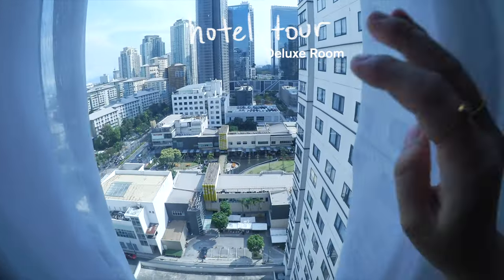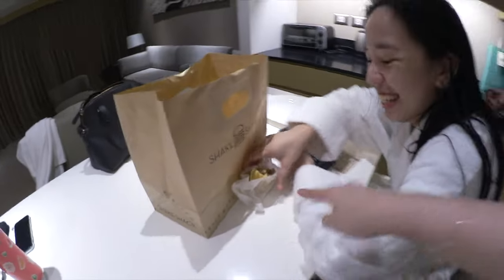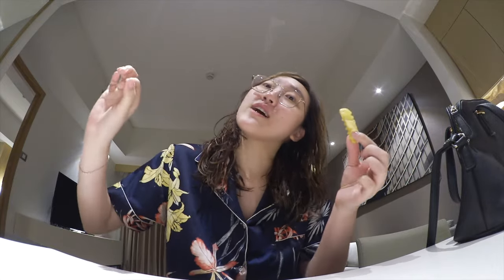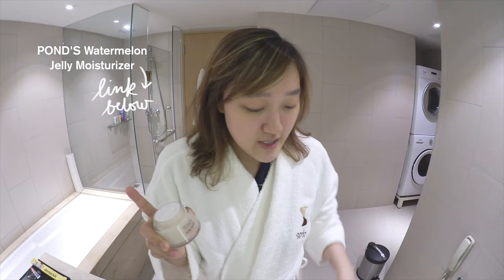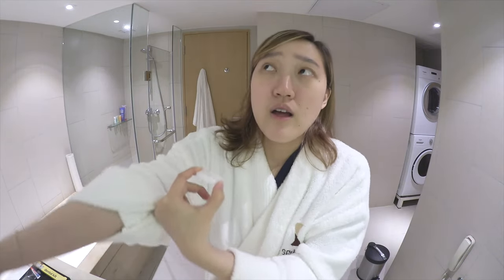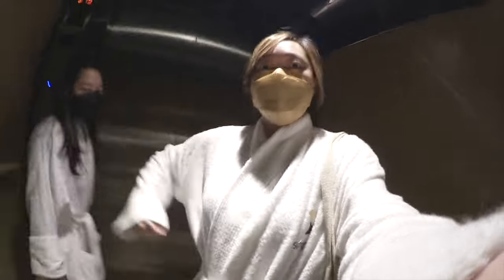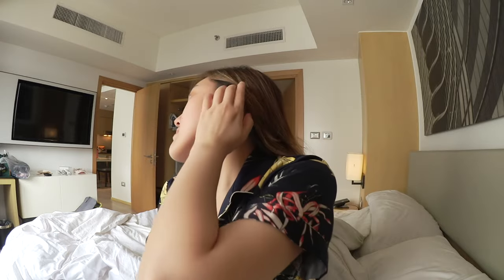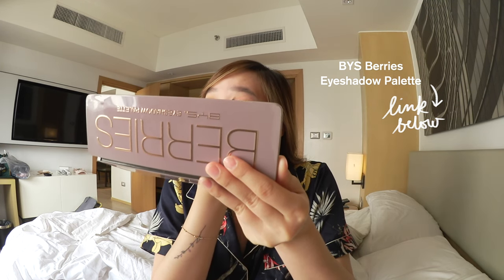vlog ✿ Affordable hotel staycation in BGC with the bestie! (Cocoy Diaries)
→ Be part of the COYmunity! 🧚🏼‍♀️
✿ Podcast on Spotify - Cocoy Diaries

3:24 › Beret
3:24 › Hiraya Pilipina Tote bag
9:14 › Pond’s Watermelon Jelly Moisturizer
9:40 › Pond’s Aloe Vera Jelly Cleanser
13:15 › Bath bomb
13:52 › Biore sunblock
15:33 › BYS Berries Eyeshadow Palette

→ e q u i p m e n t s
camera / canon vixia mini

nickname is Cocoy
’94 baby
i’m Filipino-Chinese
living in Manila, Philippines

day in a life philippines, days in my life vlog, days in my life silent vlog ph, healing vlog, silent vlog, day in a life ph, aesthetic vlog, aesthetic edits, aesthetic edit audios, vlogger philippines, cocoy diaries, content creator philippines, a day in my life vlog, chill vlog philippines, weekly vlog aesthetic, weekly vlog 2022, hotel staycation in manila, seda hotel bgc, skincare routine ph